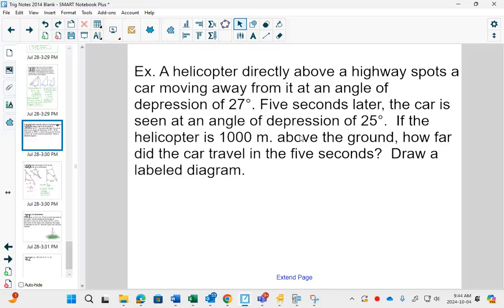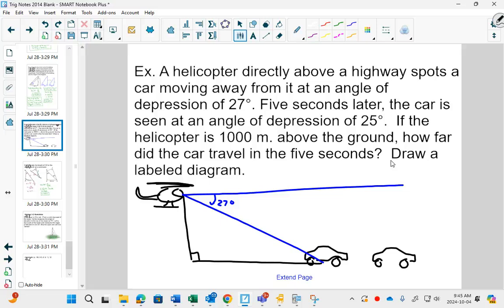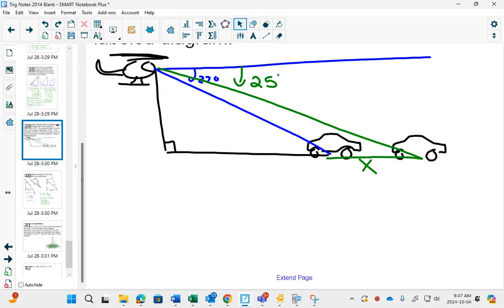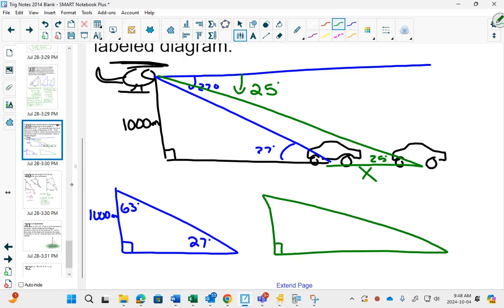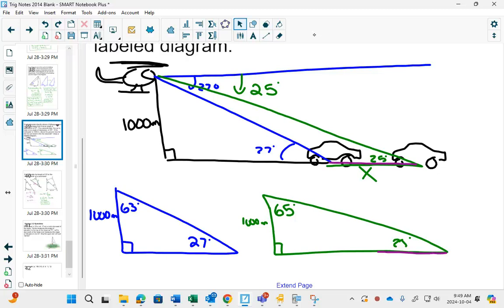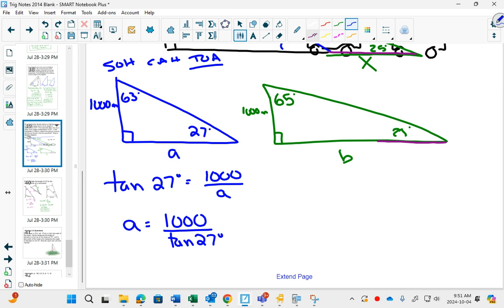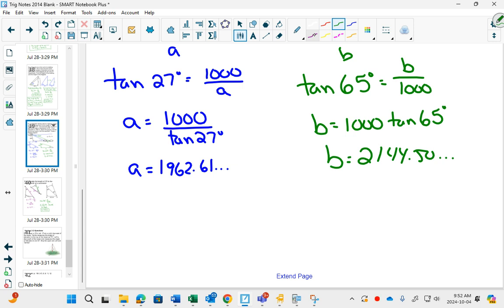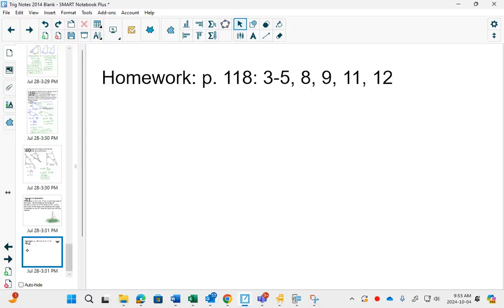20SP Trig Word Problem